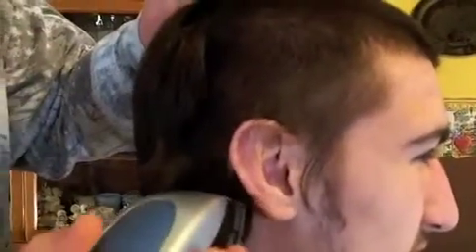brettnowak mullet cutting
brettnowak